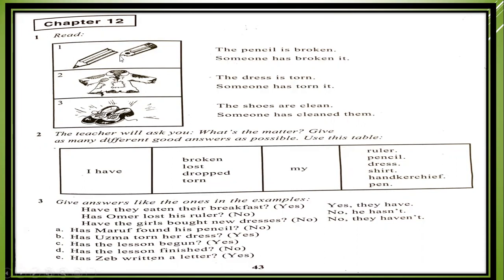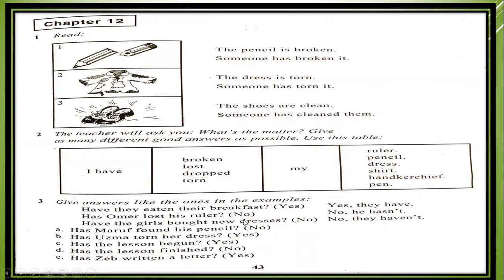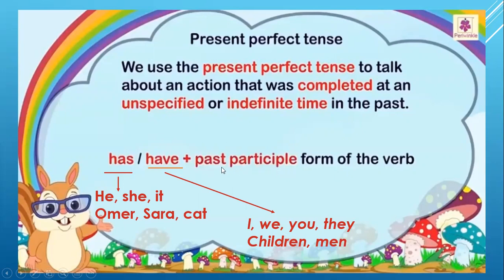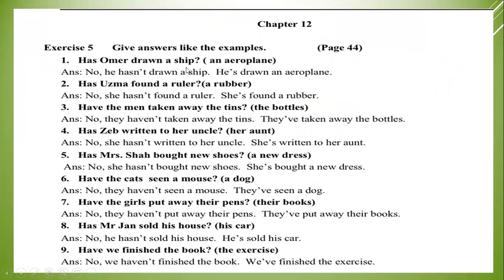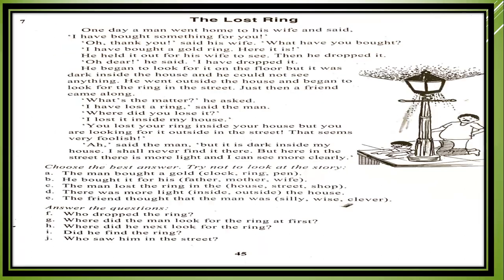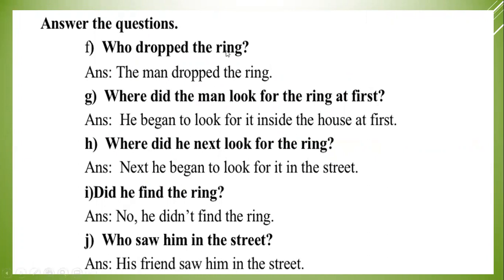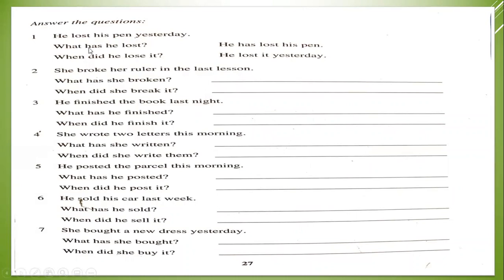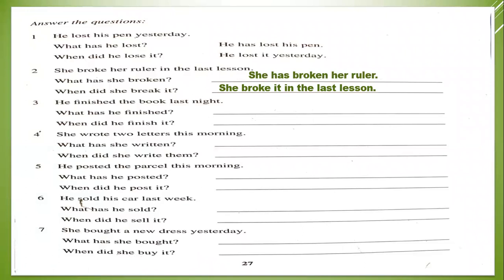Grade 3 English 20